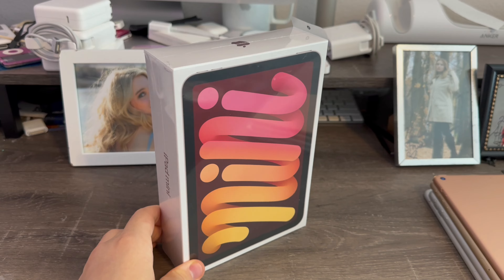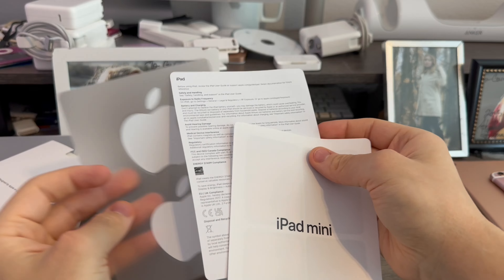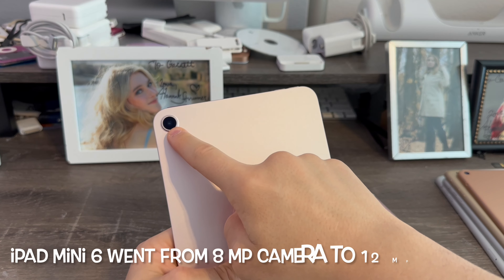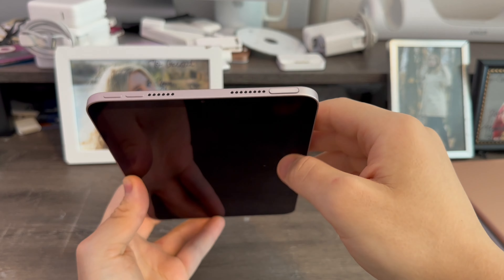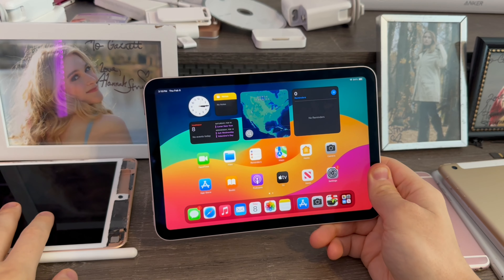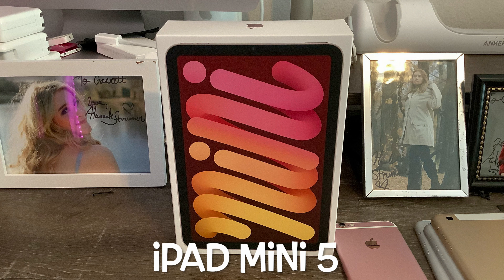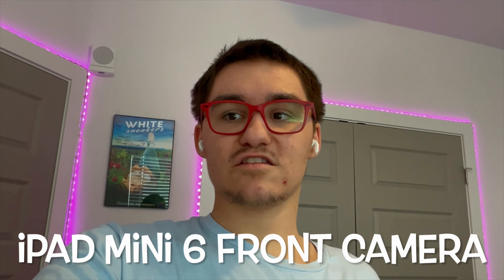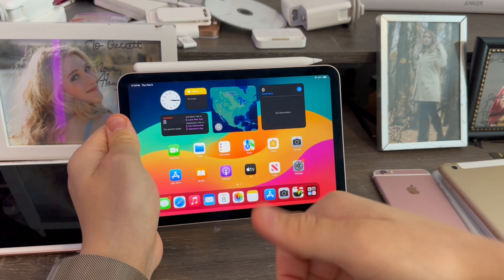iPad mini 6 unboxing and review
Today I’ll be unboxing the iPad mini 6 today